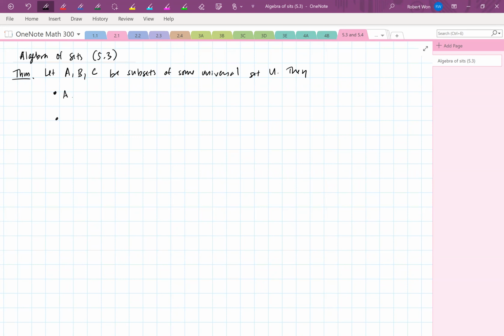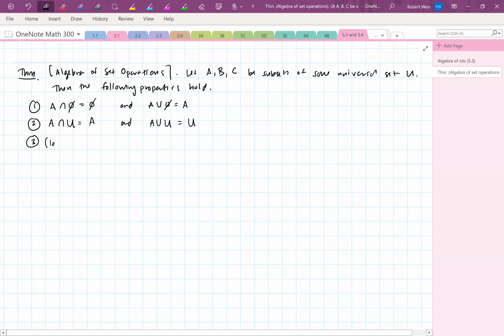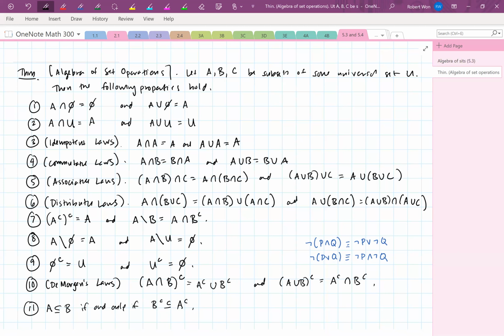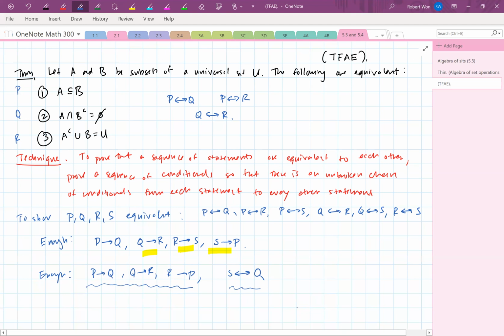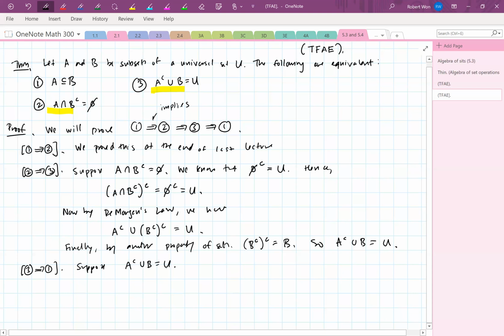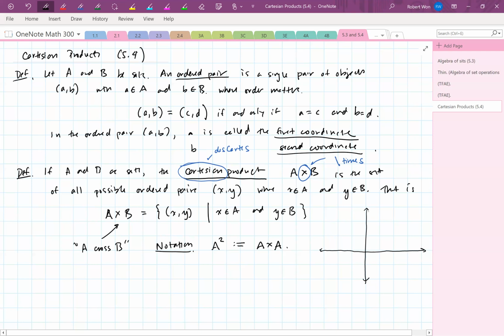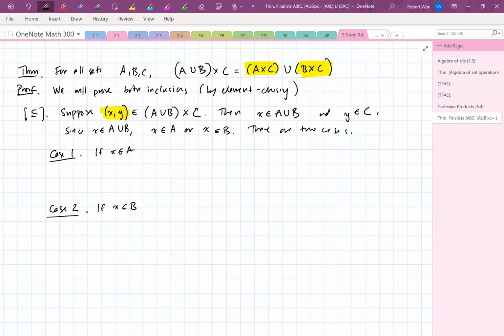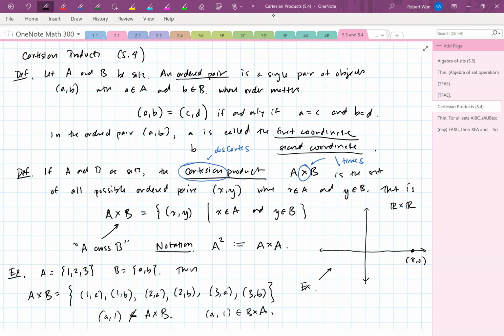(5.3 and 5.4) Algebra of Sets and Cartesian Products